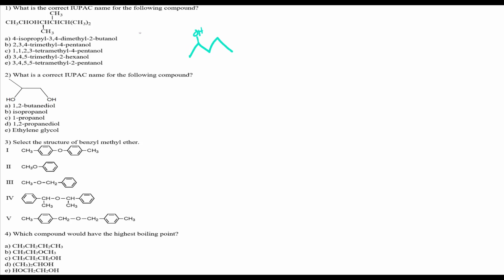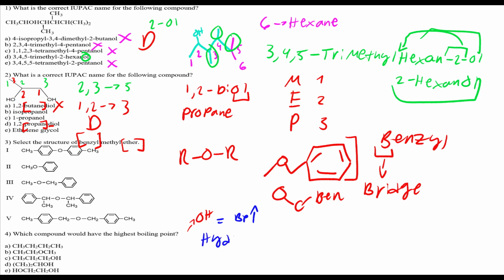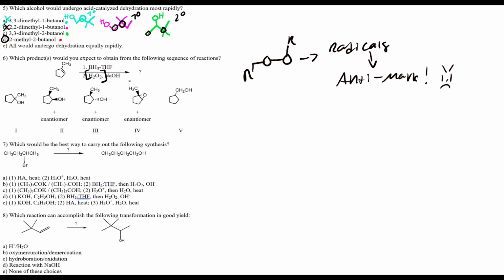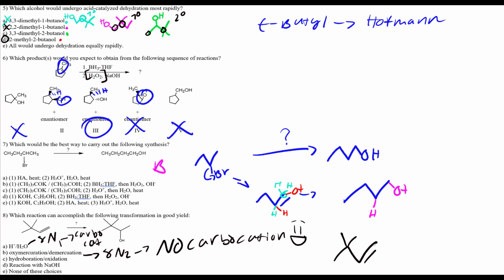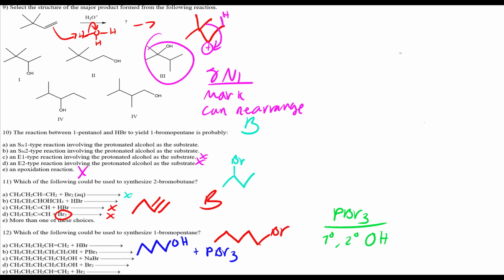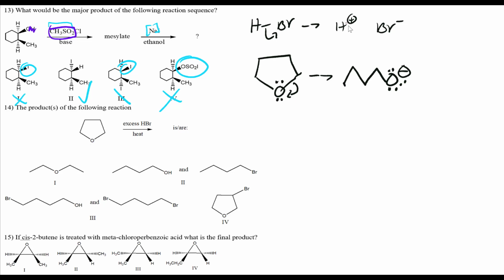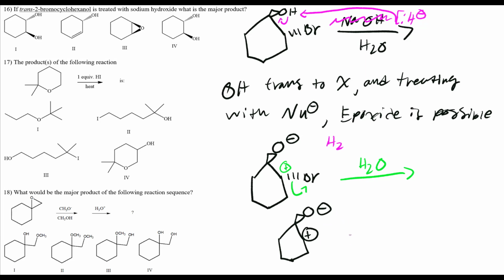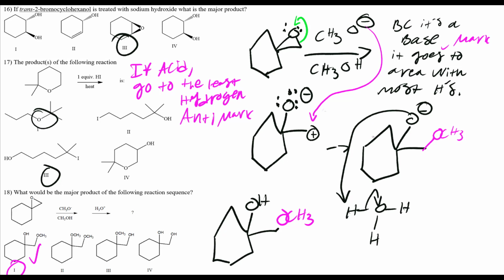Ochem 2 Chapter 11 Review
We cover Epoxides, Ether formation, OTs and Ms addition, and other alcohol-ether formation reactions.

Williamson reactions are briefly covered in this video.